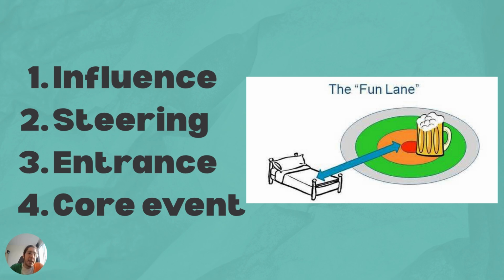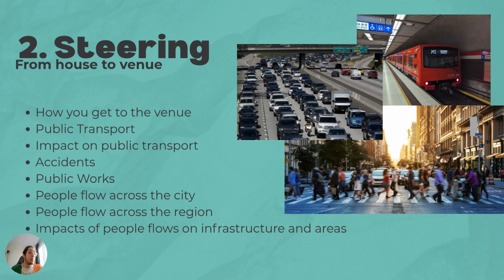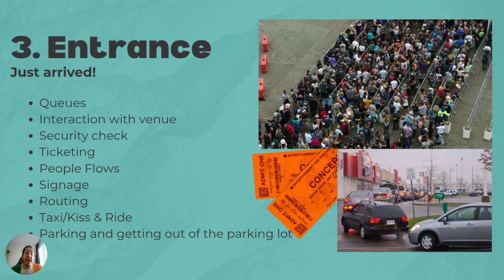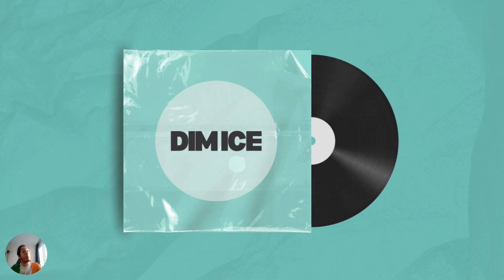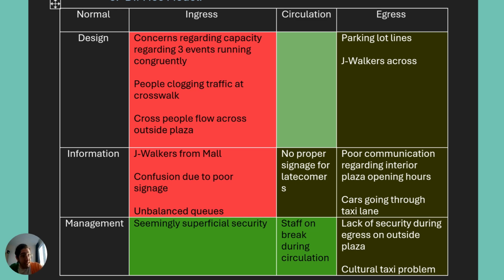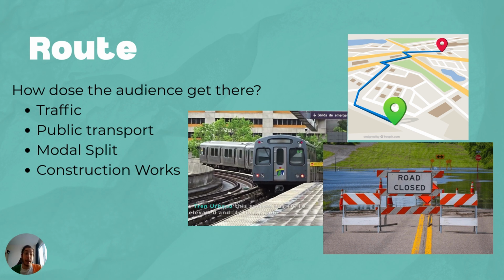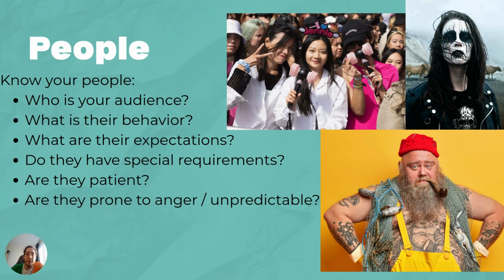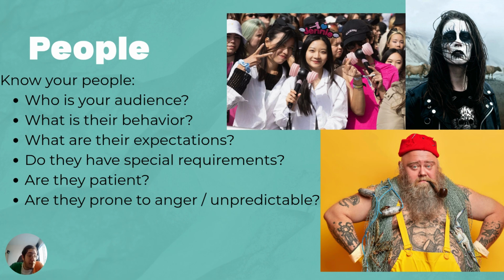Andrei Ognean: Knowledge Clip | Crowd Management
Crowd Analysis | Prof. Dr. G. Keith Still. (n.d.). DIM-ICE: Event Meta-Model | Prof. Dr. G. Keith Still. (n.d.).
LMDE Lecture 1 - Live Music & Dance Events EN Year 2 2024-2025. (n.d.).
LMDE Lecture 2 - Live Music & Dance Events EN Year 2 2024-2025. (n.d.).
LMDE lecture 3 - Live Music & Dance Events EN Year 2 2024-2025. (n.d.).
LMDE lecture 4 - Live Music & Dance Events EN Year 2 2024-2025. (n.d.).
LMDE Lecture 5 - Live Music & Dance Events EN Year 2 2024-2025. (n.d.).
LMDE lecture 6 Crowd management & psychology - Live Music & Dance Events EN Year 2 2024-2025. (n.d.).